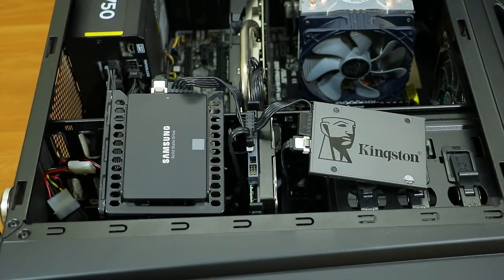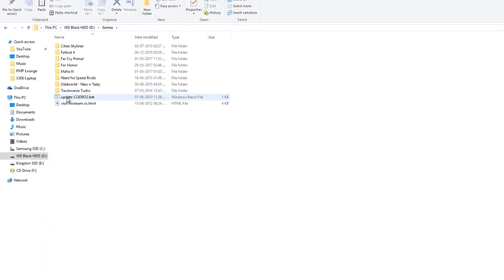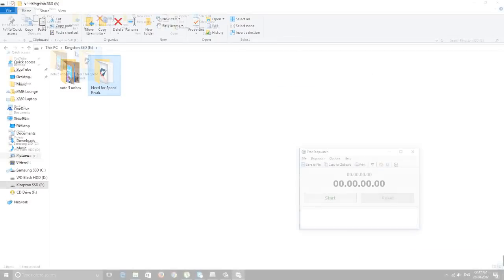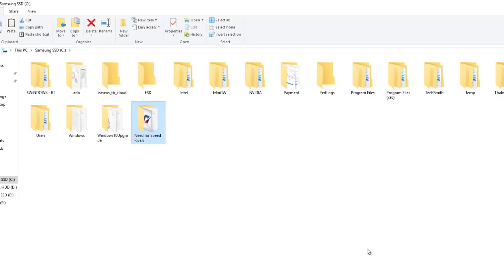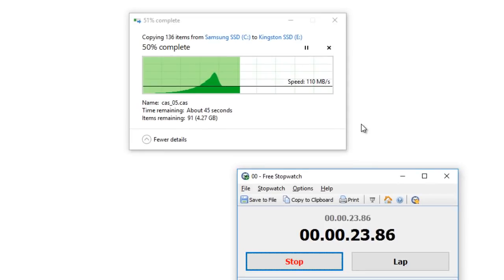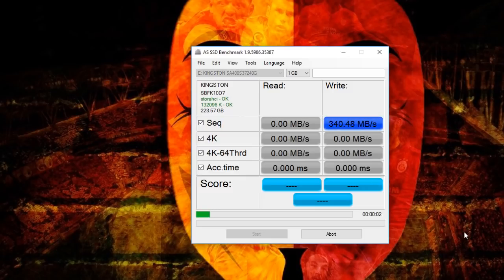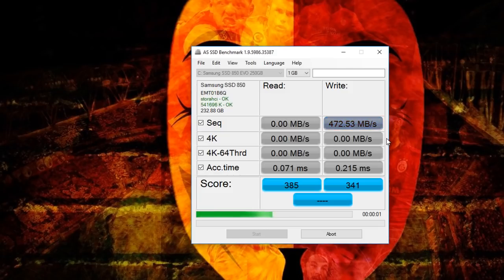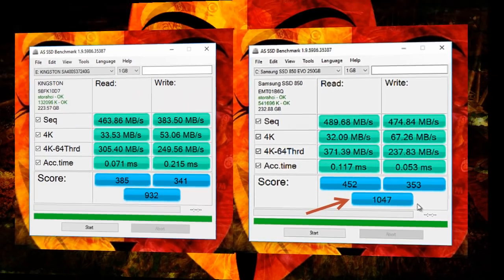Kingston SSD 240 GB | A400 | Review & Performance Test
In this video I have reviewed Kingston SSD Model A400 and have done comparison between Kingston SSD A400, Samsung Evo SSD and Western Digital Black Edition(Normal HDD). You can see the performance score too in this video.

To buy this Kingston SSD click on the amazon